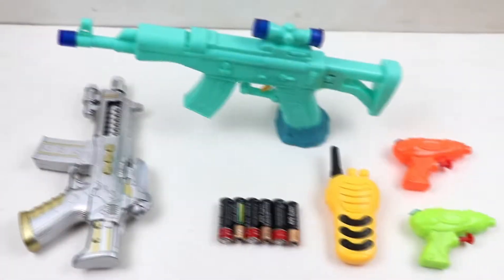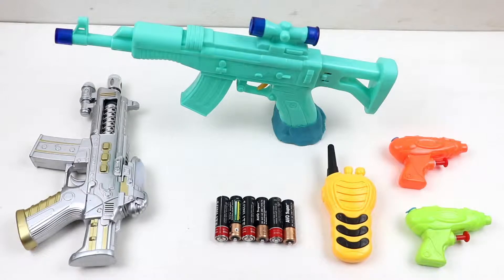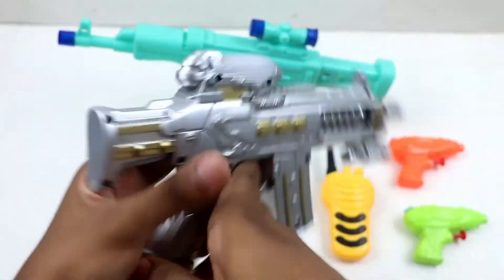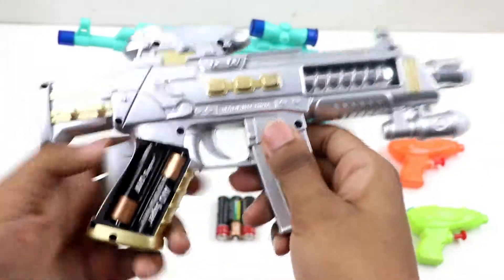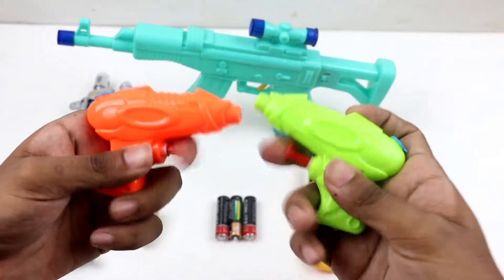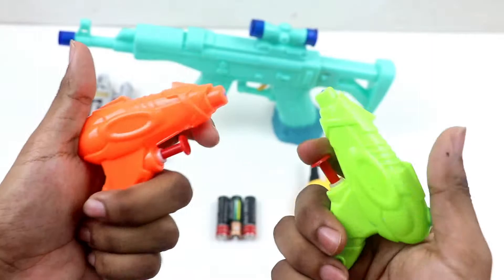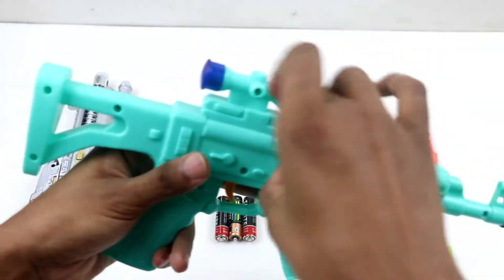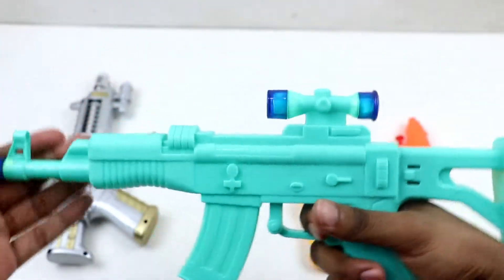Colorful Toy Gun with Johny Johny Yes Papa Rhyme Song ! LED Light Sound Music with Battery & Colors